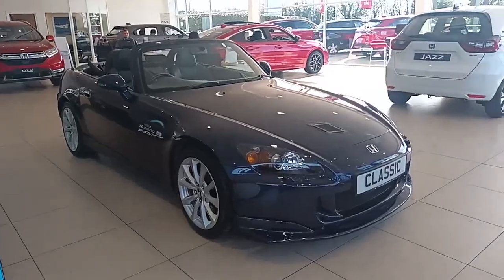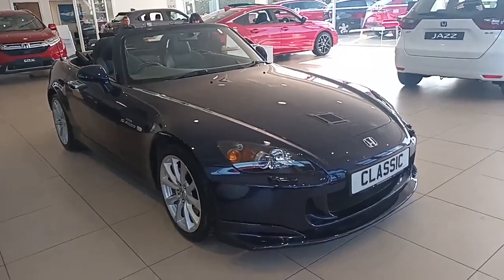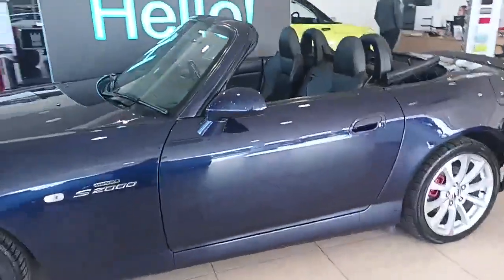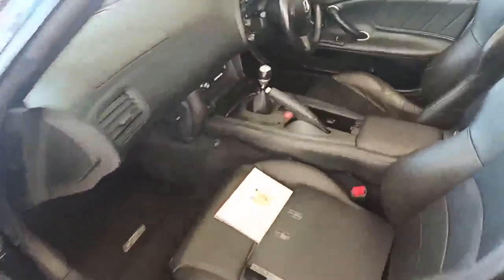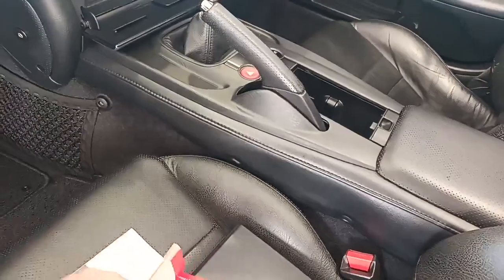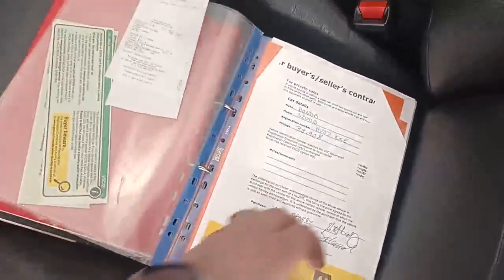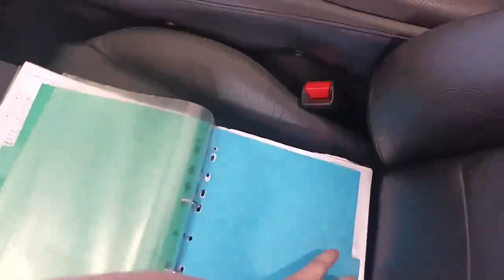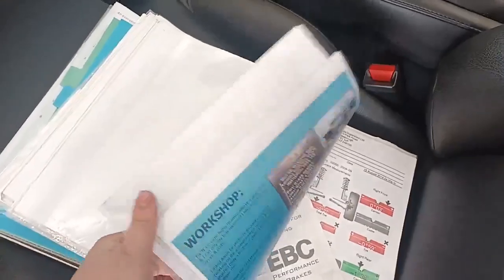Honda S2000 2.0 i-VTEC Roadster 2dr | Southport Honda